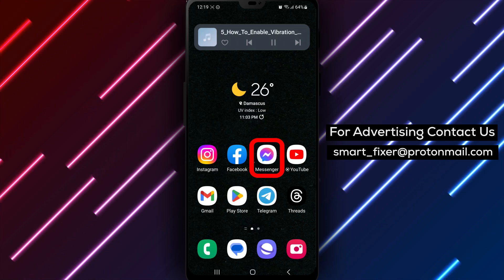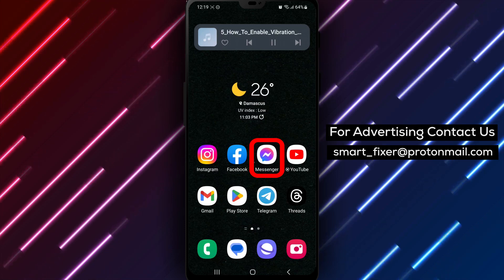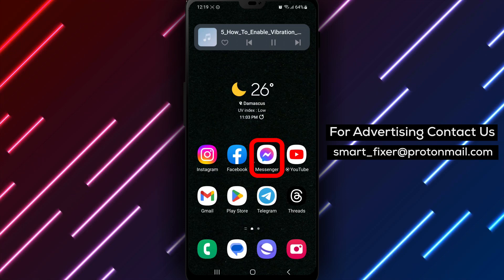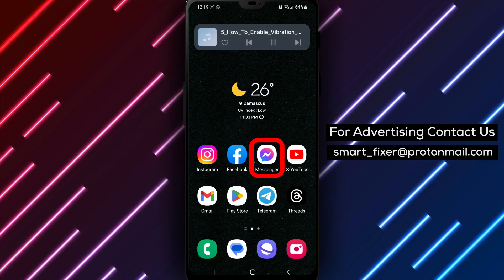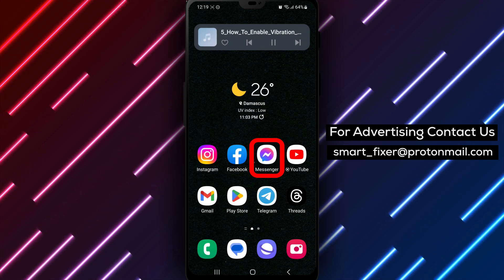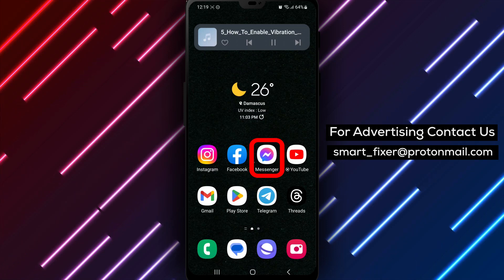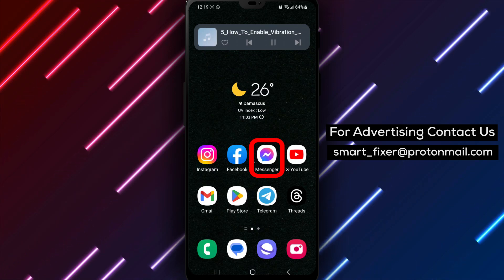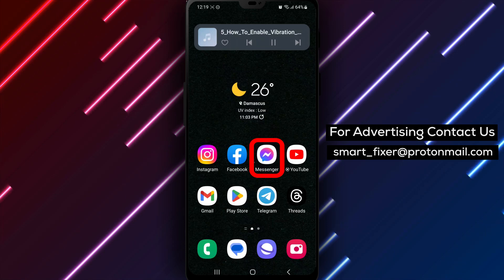How To Enable Vibration While Receiving A Call In Facebook Messenger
Learn how to enable vibration while receiving a call in Messenger with this comprehensive guide. Never miss an important call again, even when your phone is on silent!

Step 1: Download the Messenger app from the Play Store by searching for "Facebook Messenger."
Step 2: Tap on the chat bubble icon with a sideways lightning bolt and a gradient between purple and blue.
Step 3: Install the app and sign in to your account.
Step 4: Tap on the three stacked lines in the top left corner of the screen.
Step 5: Tap on the gear icon to access the app's settings.
Step 6: Scroll down to the "Notification & Sounds" option in the preferences section.
Step 7: Turn on "Vibrate on ring" by tapping on it.

By following these simple steps, you can ensure that your phone vibrates whenever you receive an incoming call in Messenger, even if your device is on silent mode.

If you haven't downloaded the Messenger app yet, head to the Play Store now and search for "Facebook Messenger." Tap on the chat bubble icon, install the app, and sign in to your account. Then, access the settings by tapping on the three stacked lines and the gear icon. Scroll down to "Notification & Sounds" and turn on "Vibrate on ring."

Never miss an important call again! If you have any questions or suggestions, leave them in the comments below.